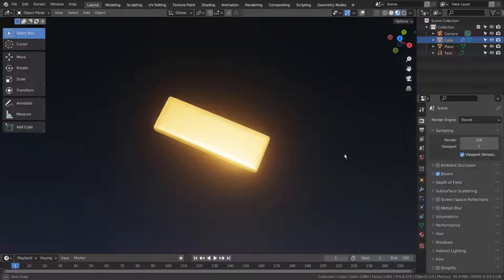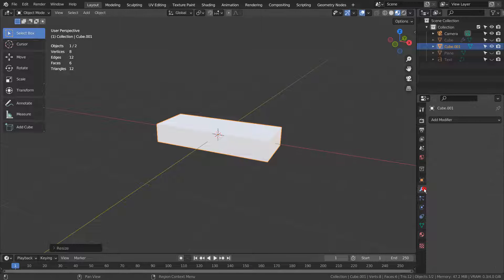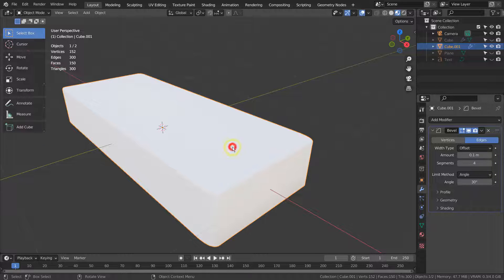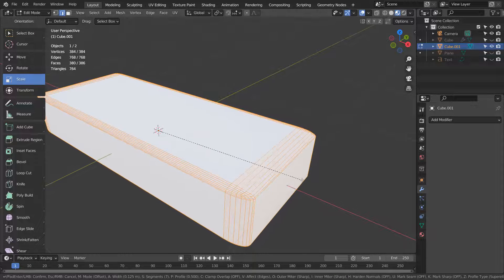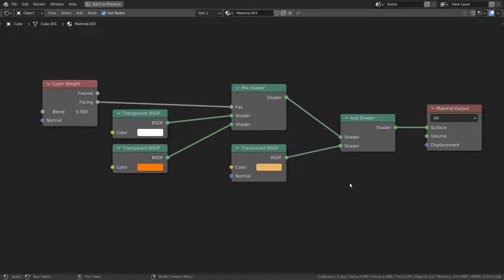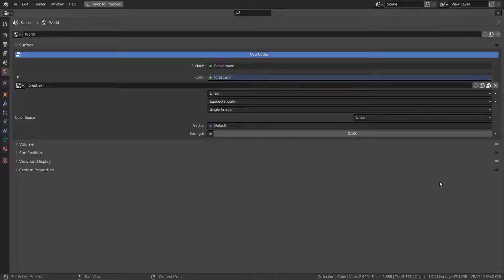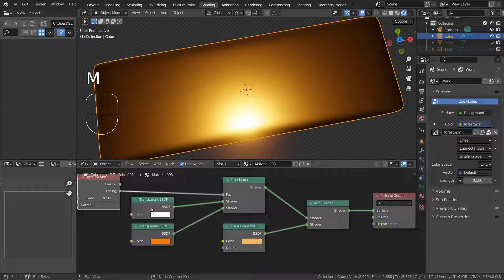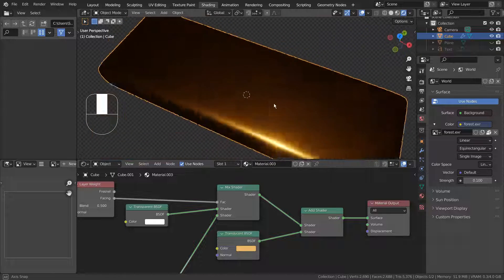Blender Tutorial - Layer weight surface reflection